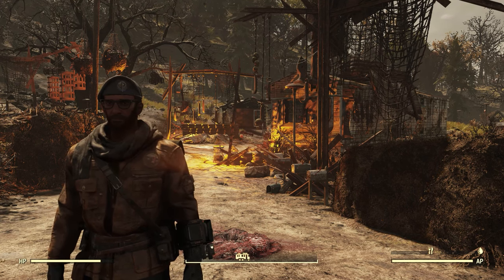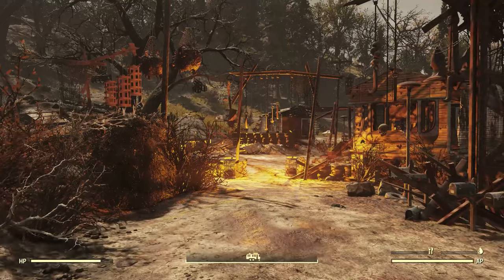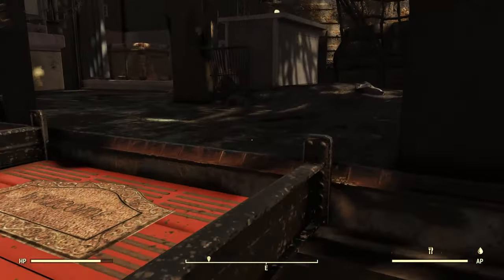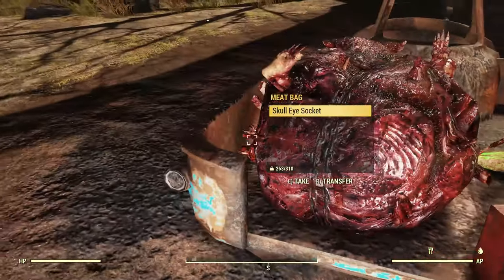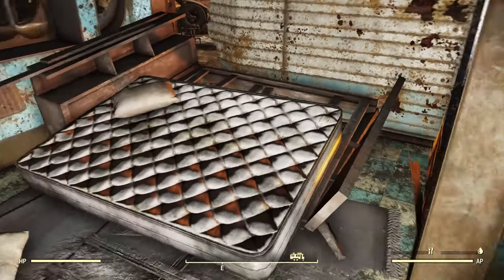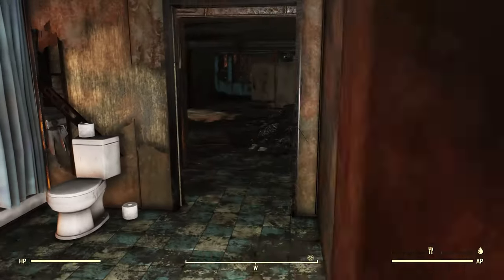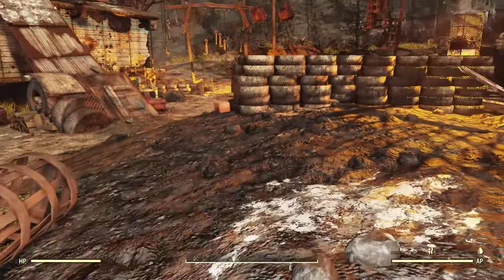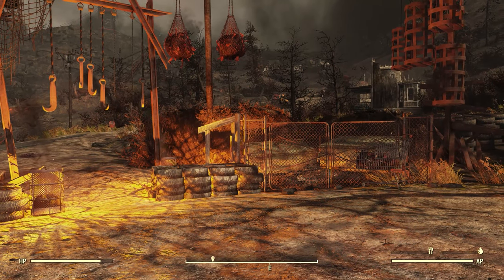Fallout 76 Surveyal Project 148 - Ash Heap 12 - Nicholson's End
This trailer park has become a super mutant fort

Denizens – Supermutants (4), Mutant Hound (1), Floaters (3)

Potential Collectables (Based on 5 visits):
Recipe

Plants/Nodes:
Log, Rhododendron, Soot Flower, Wood Pile

Resources I found:

Junk:
Acid (1),
Aluminum (4),
Antiseptic (2),
Asbestos (2),
Ceramic (1),
Circuitry (1),
Cloth (7),
Copper (1),
Fiberglass (1),
Glass (3),
Lead (1),
Nuclear Material (1),
Plastic (4),
Rubber (2),
Spring (2),
Steel (10)

Aid:
Rad-X (1)

Food/Drink:
Boiled Water (2),
Glowing Meat (1),
Mirelurk Meat (1),
Nuka Cola (1),
Nuka Cherry (1),
Pepper (1)

Weapons:
.44 Round (6),
Minigun (1),
Shotgun Shells (5),
Shovel (1)

Apparel:
Patrolman Sunglasses (1),
Steel Worker Hat (1)